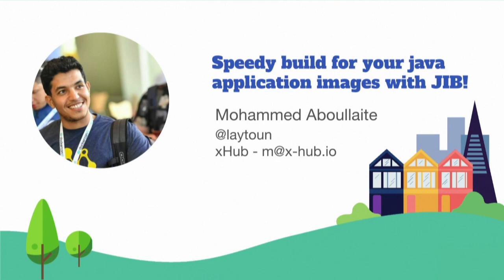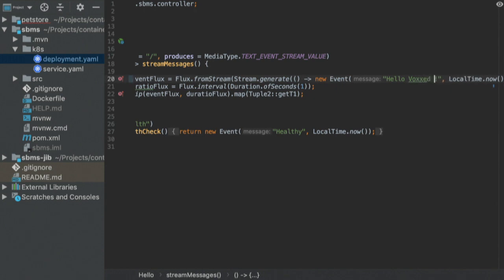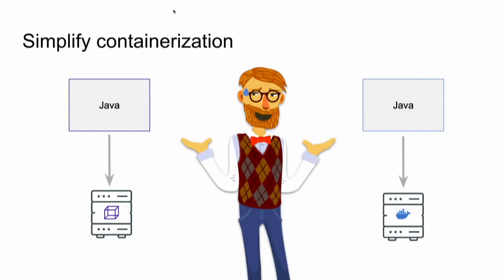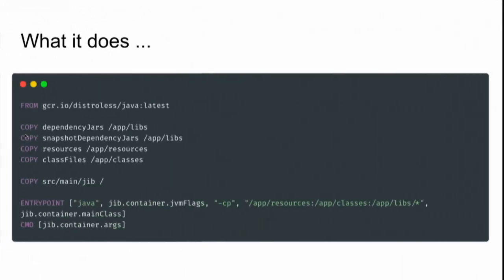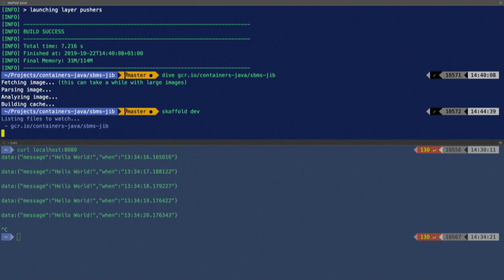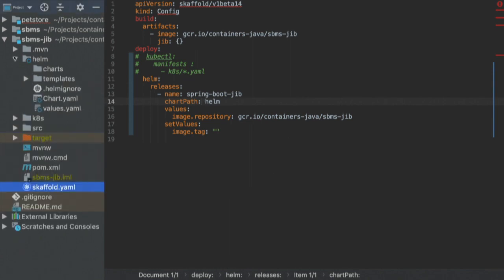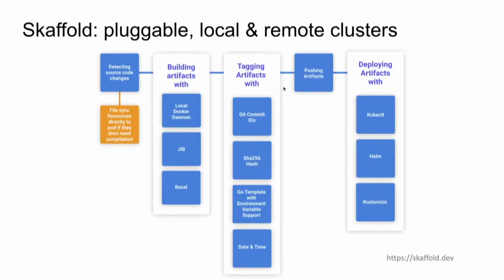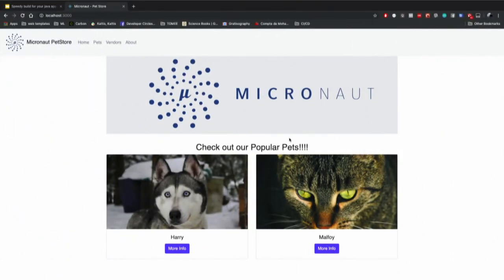Speedy build for your java application images with JIB! by Mohammed Aboullaite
TOOLS-IN-ACTION